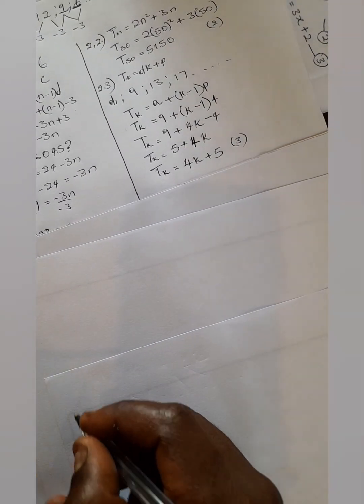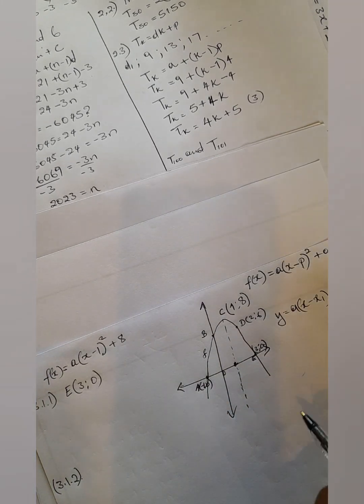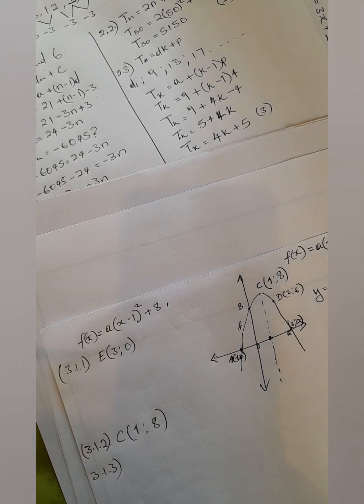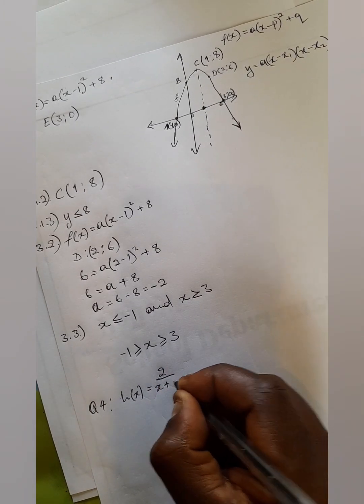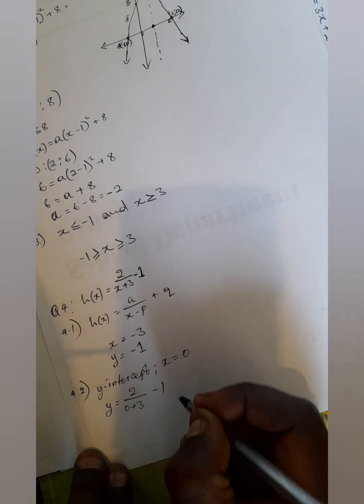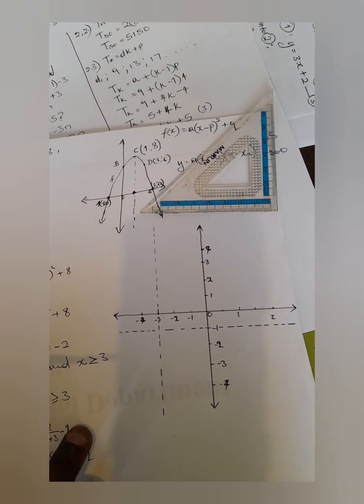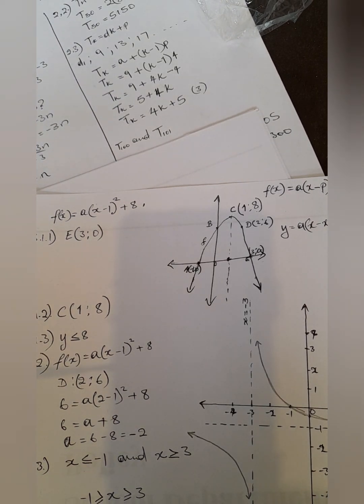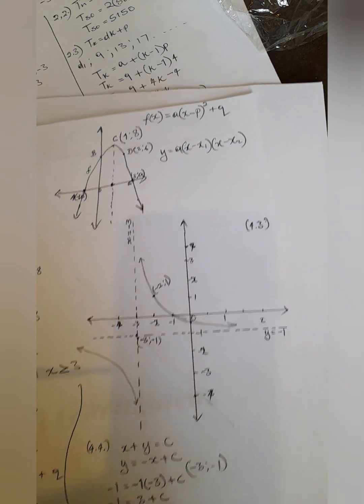Grade 12 Baseline Assessment 2023 &2024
Same assessment was administered in both 2023 an 2024